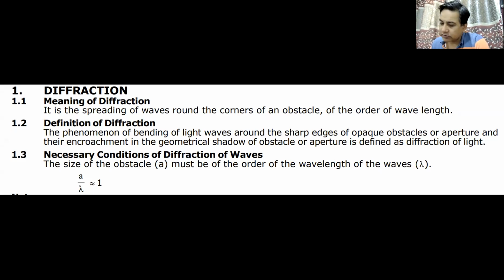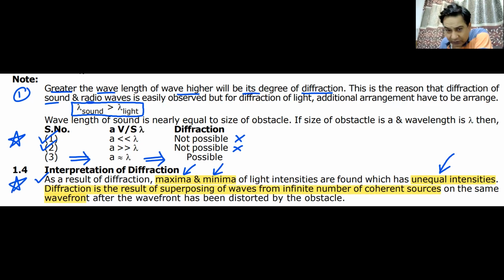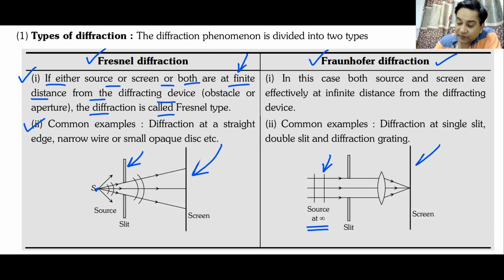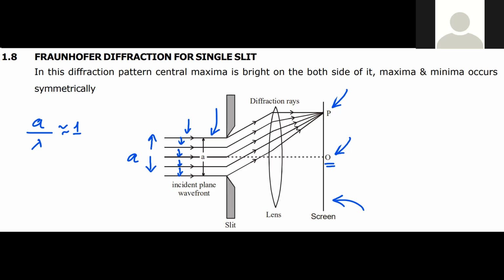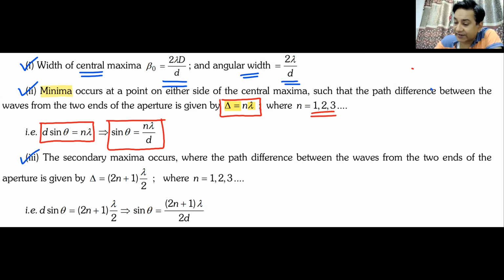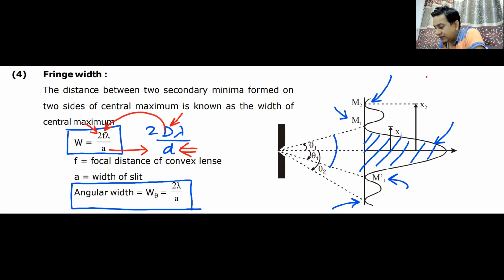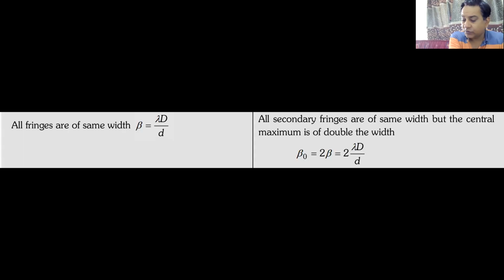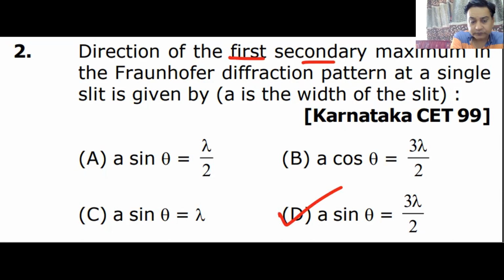Wave Optics | L4 | Diffraction | Crash Course | NEET 2022 | NEET 2023 | IIT-JEE | JEE Main